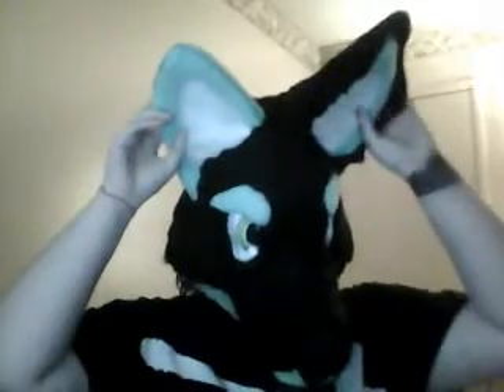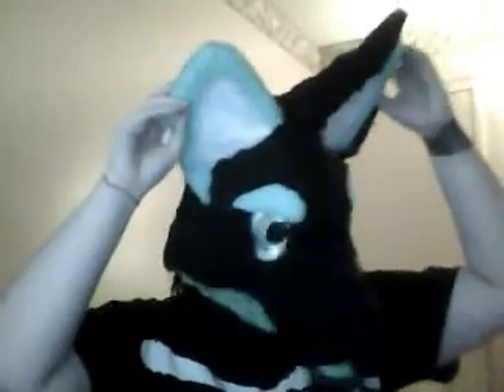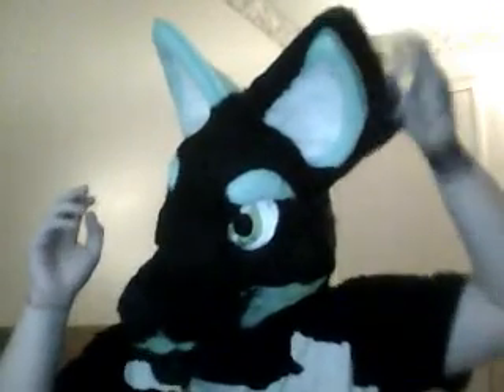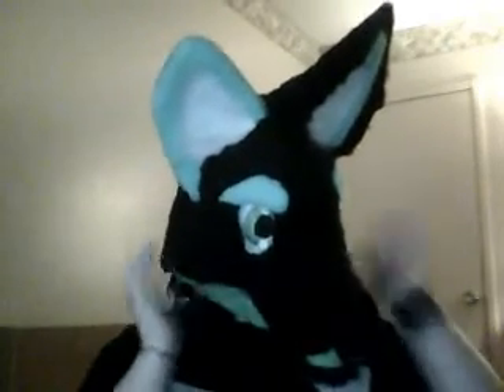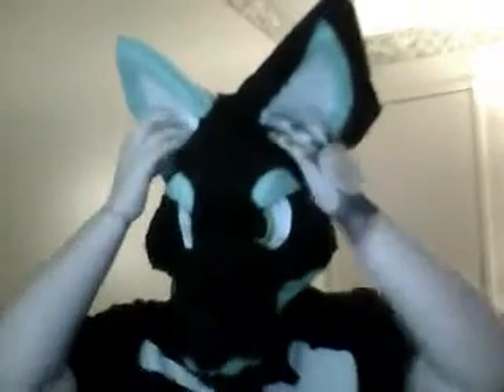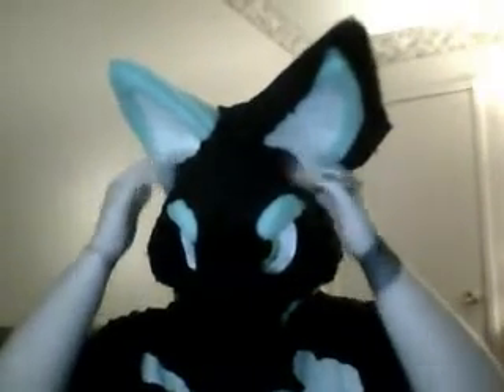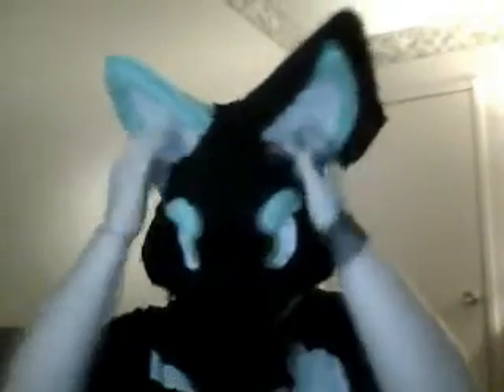Chicanee Suits- Amsel Rudiger- August 5, 2011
Still working on Finishing Amsel's furring for the second time after almost a week of non stop work on it.

Mask Made by Chicanee Suits 2011